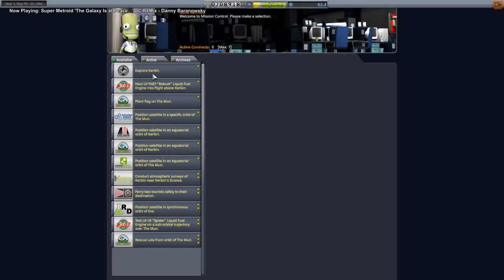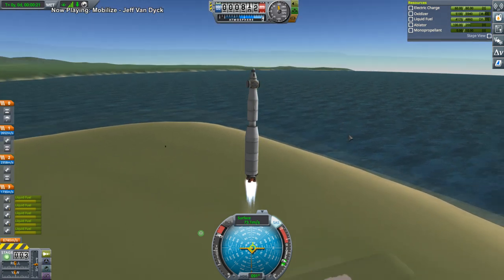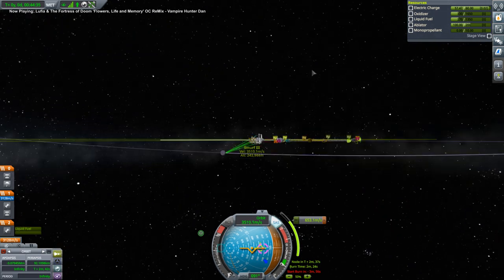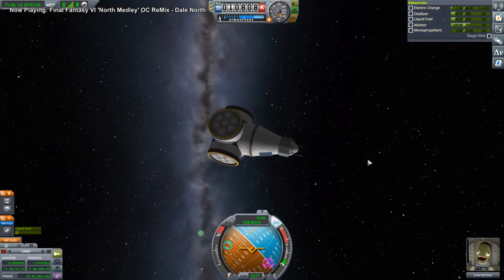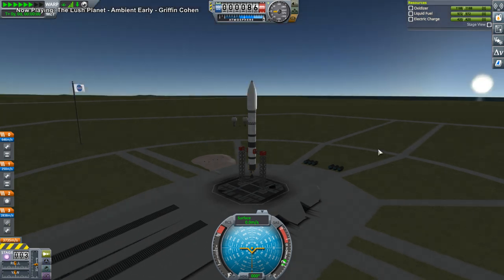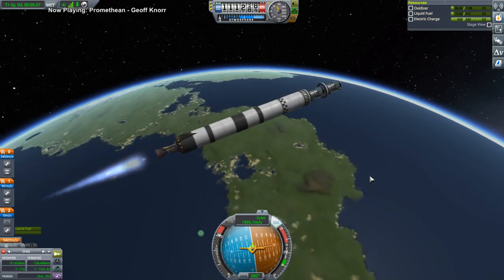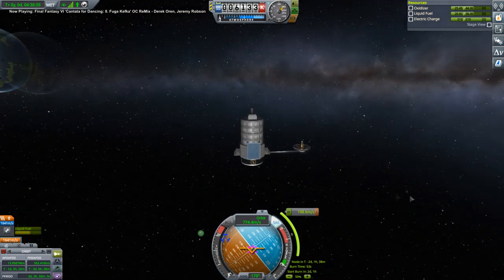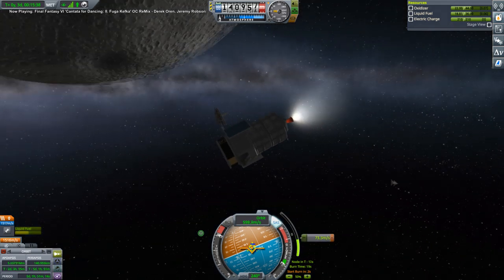Kerbal Space Program 1.8 Stock Career 07 - Comm Sats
I decide to start a completely stock career in KSP 1.8, conducted during Twitch livestreams, with the intention of keeping it going until the release of KSP 2. This episode is the conclusion of the second stream. Getting a bit tired, a mission around the Mun didn't go quite as I wanted because of communication issues, so I decided to put some comm sats up.